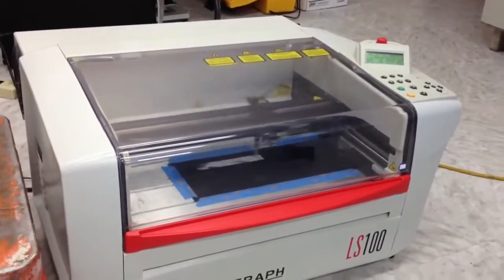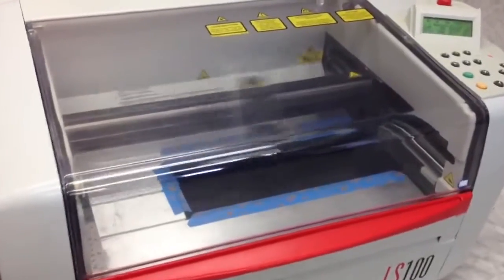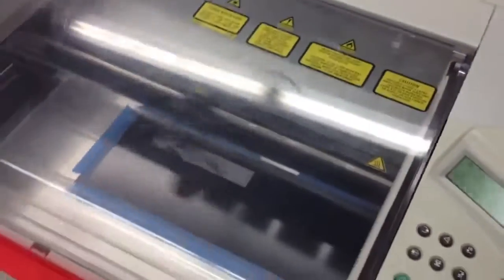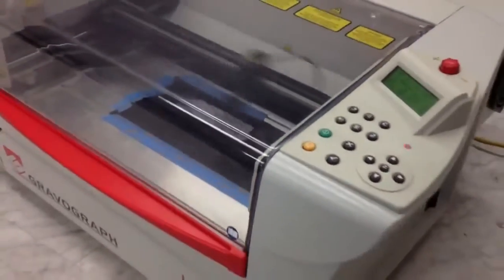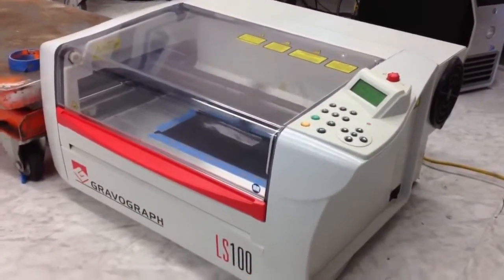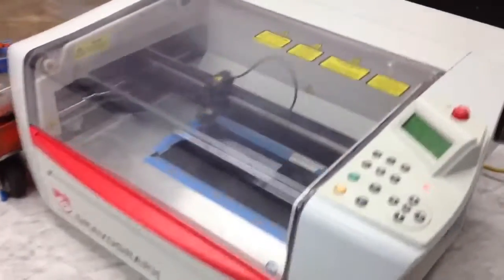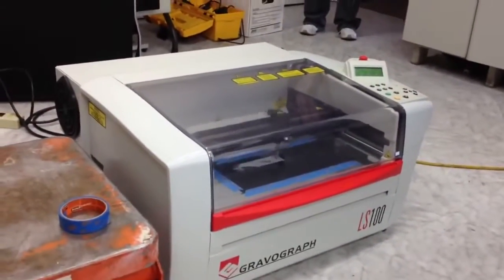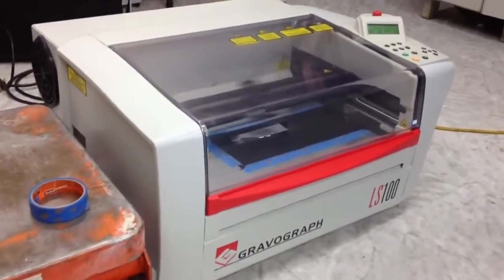2006 Gravograph LS100 C02 laser engraving machine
Gravograph LS100 30 watt 12x18 engraving area, auto Z, Synrad laser tube. Graphics are directly imported from Corel Draw. Engraving a car.